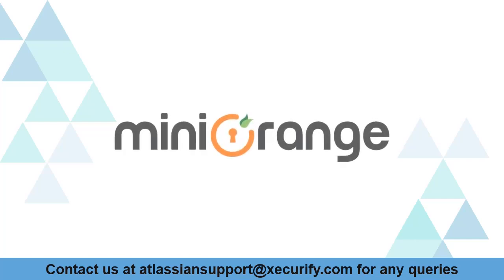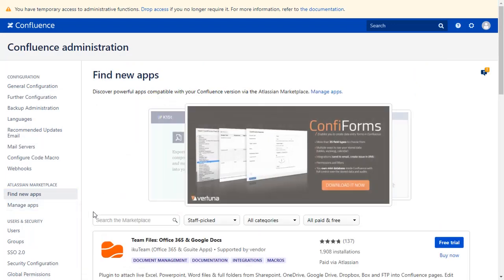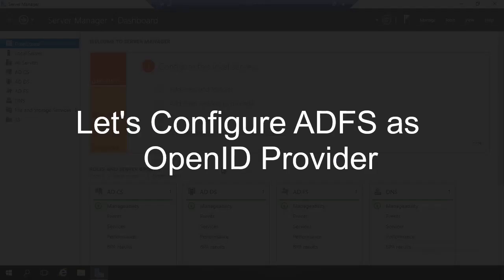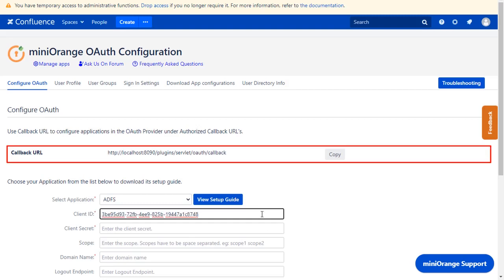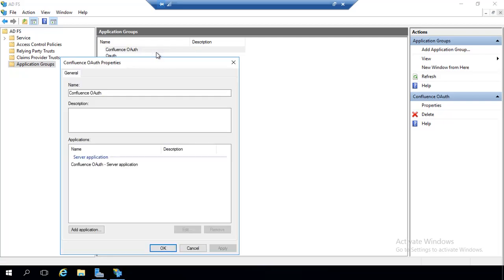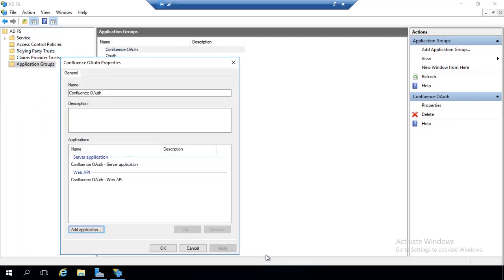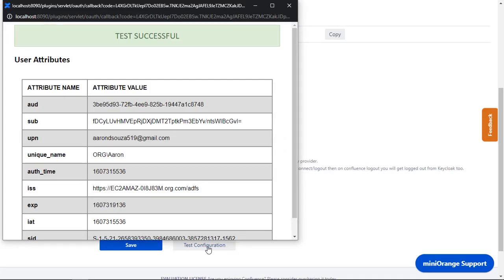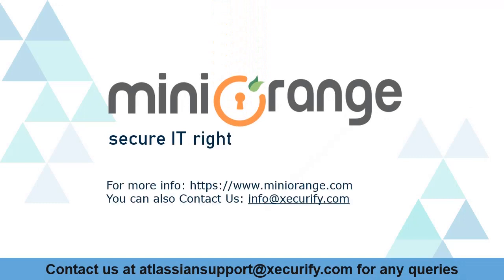ADFS Single Sign On (OAuth/OIDC SSO) | Login into Confluence using ADFS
Setup Confluence Single Sign On (SSO) using miniOrange Confluence OAuth/OIDC SSO plugin with ADFS Provider. Follow step-by-step instructions to configure OAuth/OIDC Single Sign-on (SSO) between Confluence as Client and ADFS as Server by using the miniOrange SingleSignOn​ solution for Confluence Server and Data Center.

0:00 What is Confluence OAuth/OIDC SSO
0:22 Download and Setup Confluence OAuth/OIDC SSO App
1:11 Setup ADFS as OAuth Provider
3:04 Setup Confluence as OAuth Client
3:39 Test SSO Connection